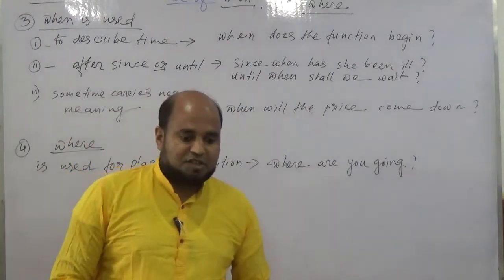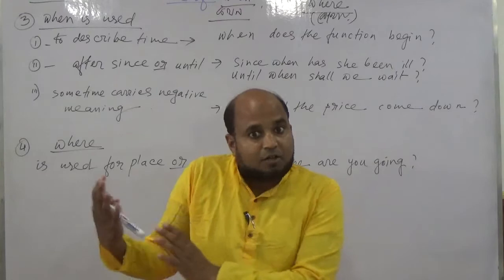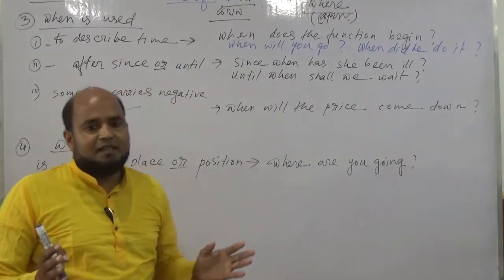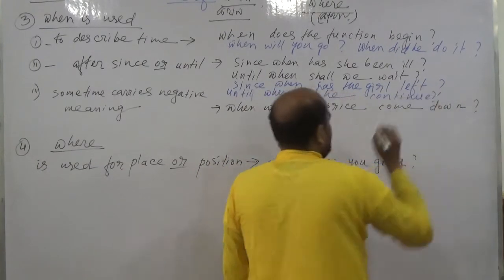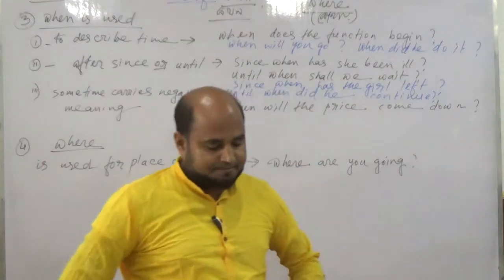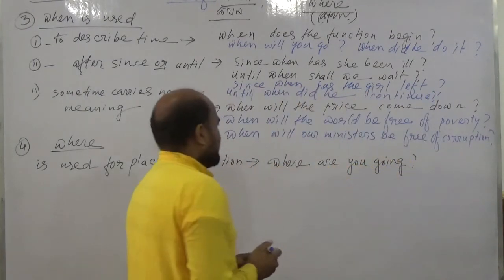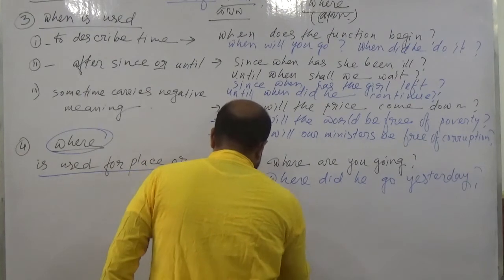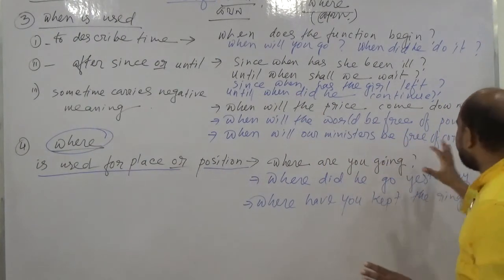Spoken English - 20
Teacher: Md. Nurul Amin,
School: Nabipur Sarala Bala High School
Venue: SDO Office, Domkal